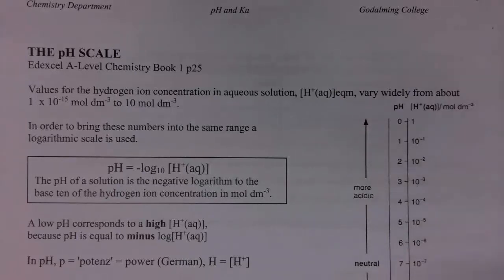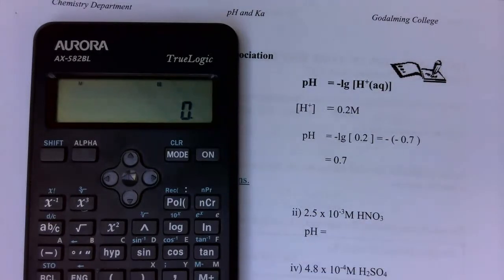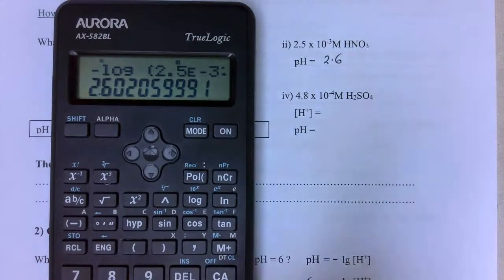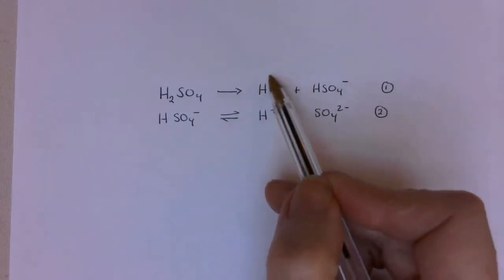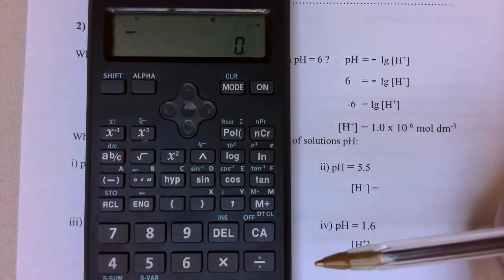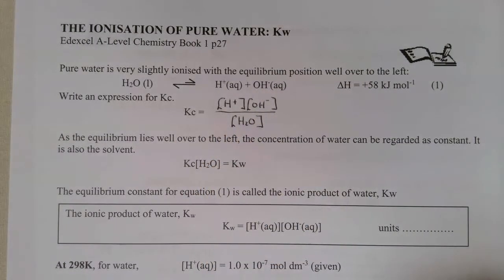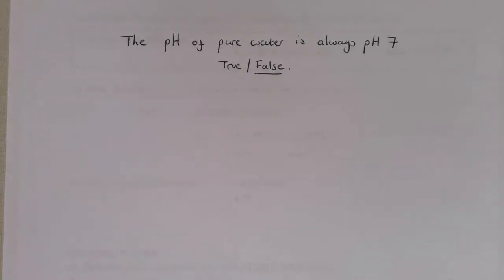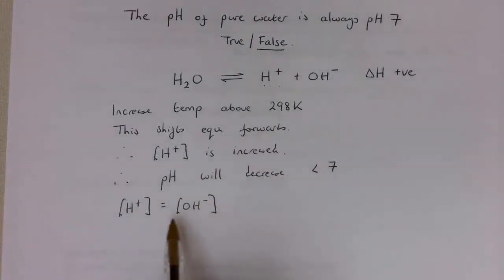pH and Ka p7 9